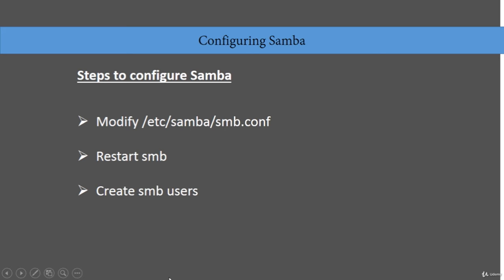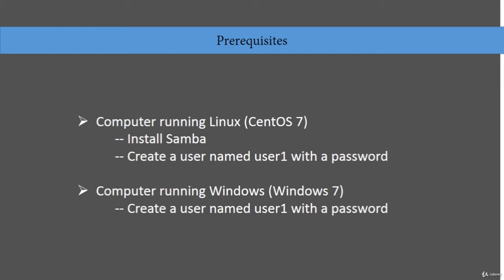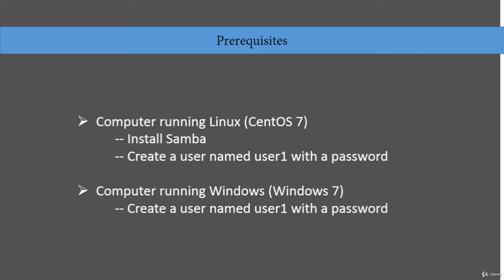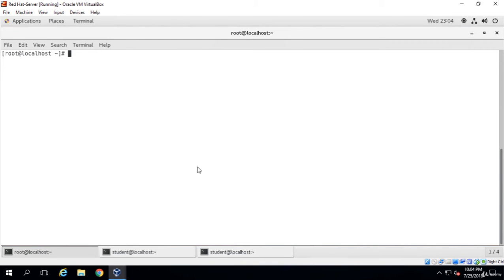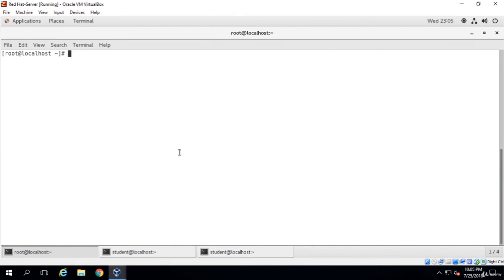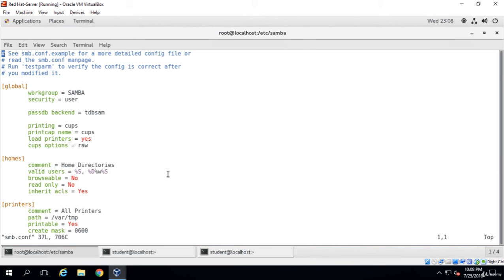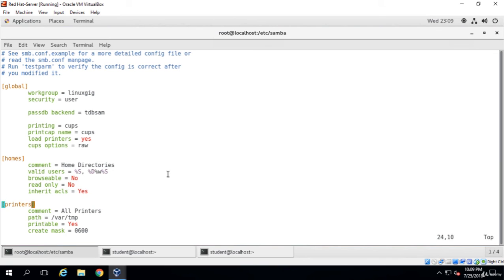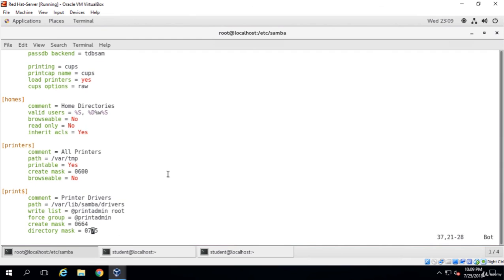RHCE - Samba Configuration part 1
Samba Configuration part 1